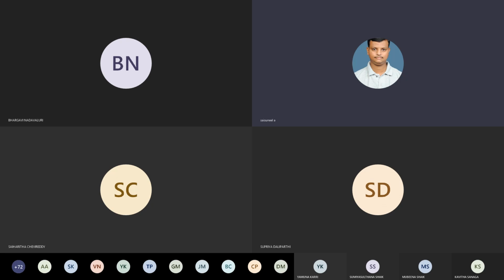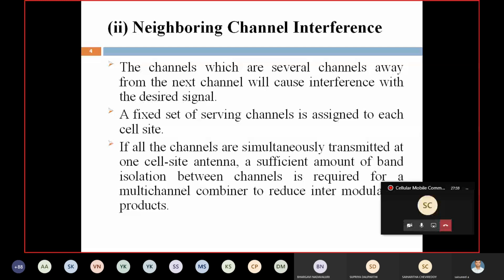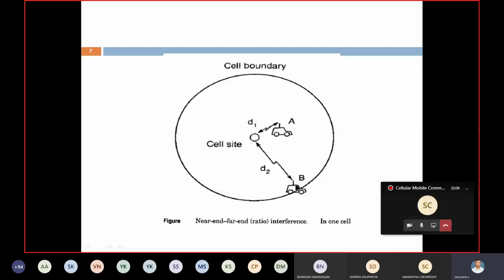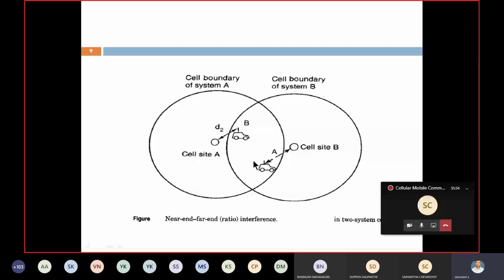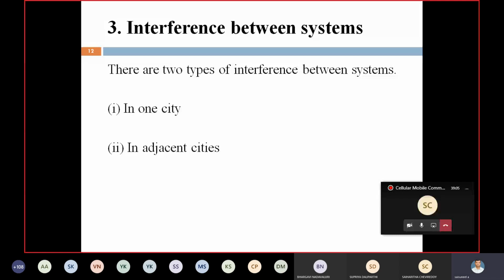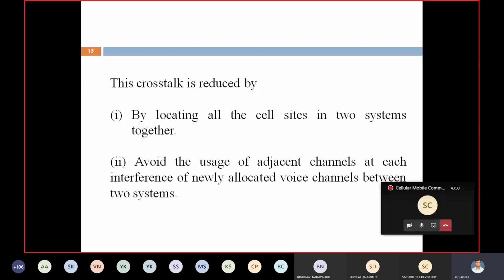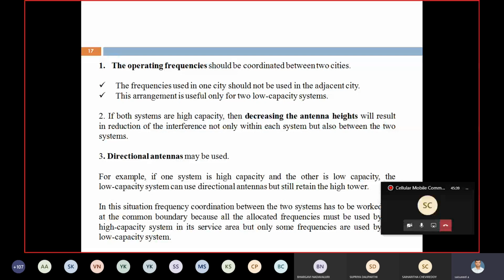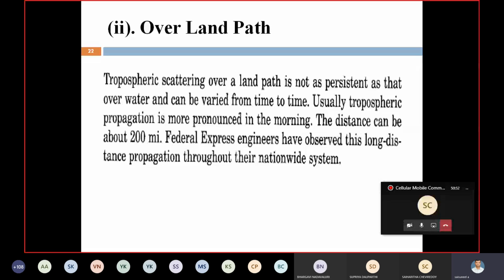Unit-3 :: CMC :: Types of Non-Co-Channel Interference